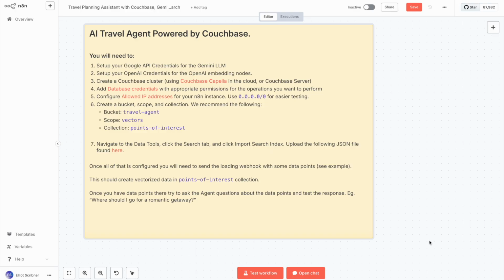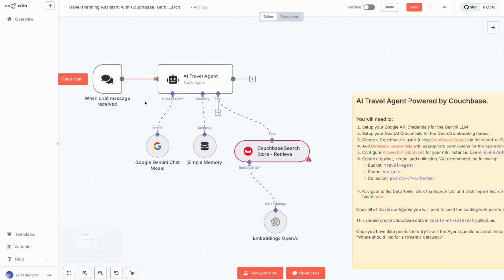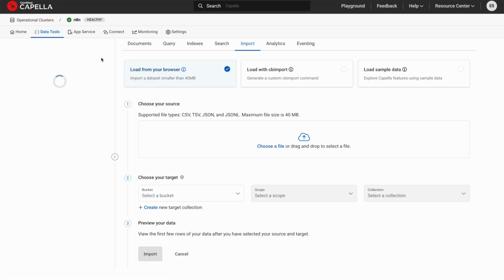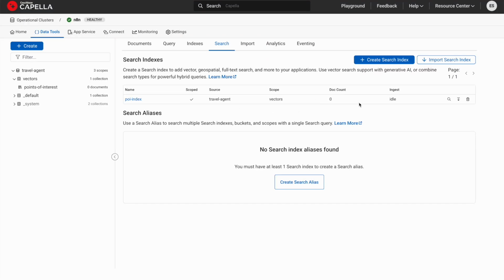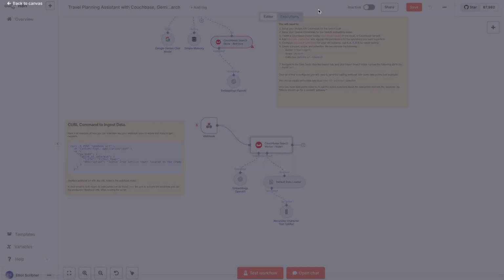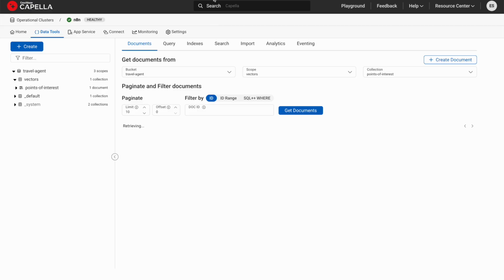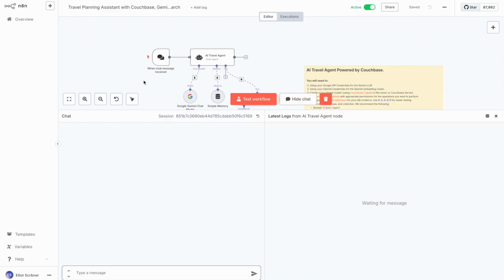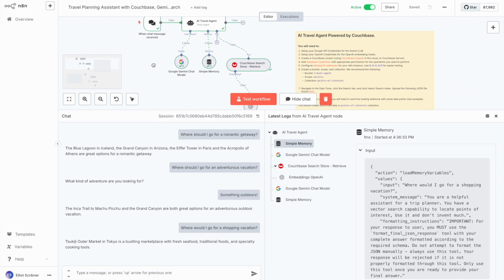Building a Simple Travel Agent Workflow with n8n and Couchbase Vector Search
This video demonstrates how to harness the power of vector search capabilities in Couchbase with n8n's workflow automation platform. We'll build a simple travel agent workflow that recommends vacation destinations based on user queries, using vector embeddings to provide contextually relevant results.